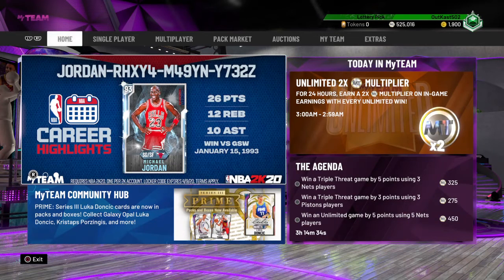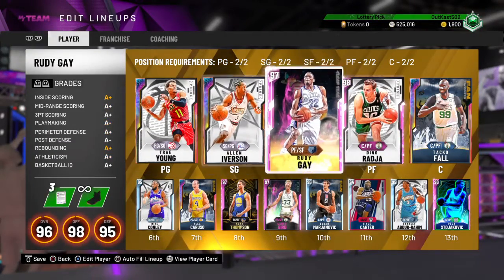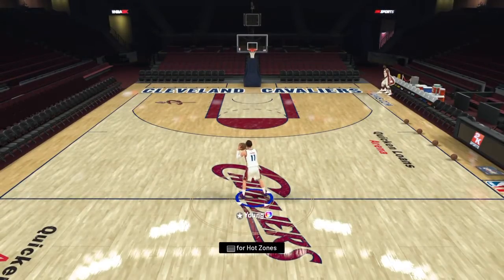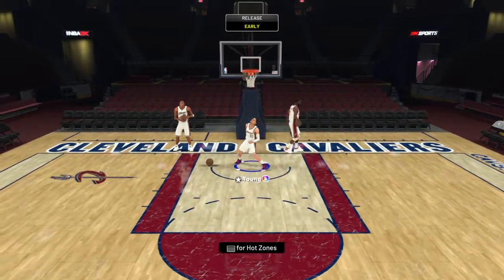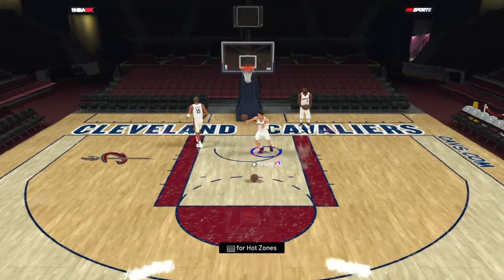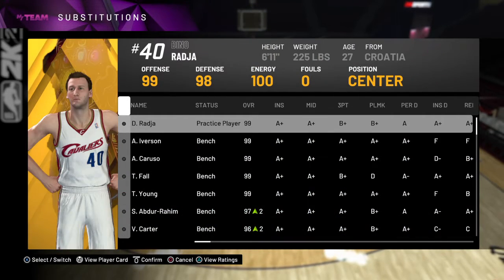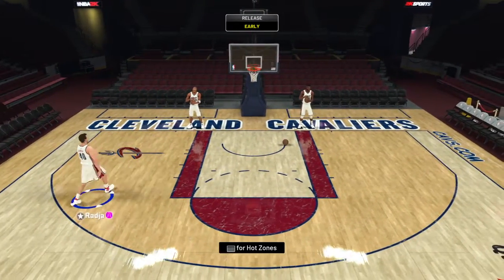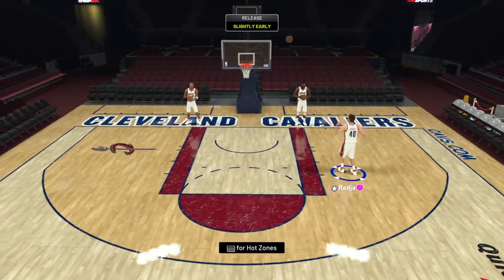OPAL Trae Young and Pink DIAMOND DINO GAMEPLAY